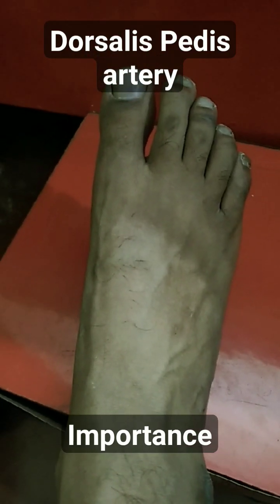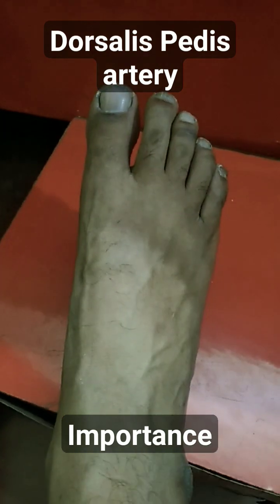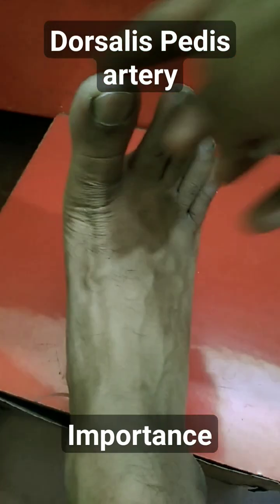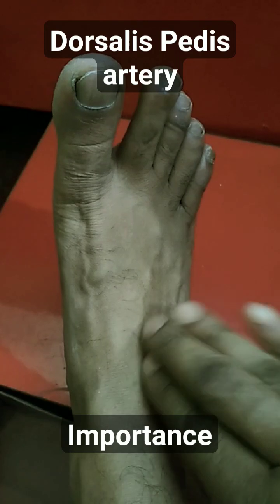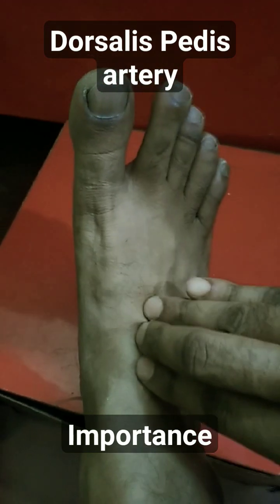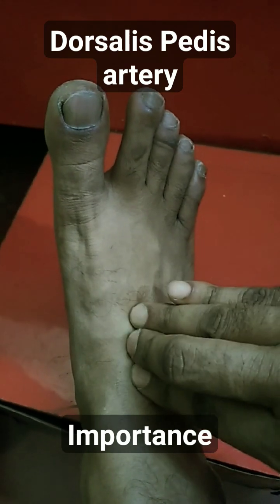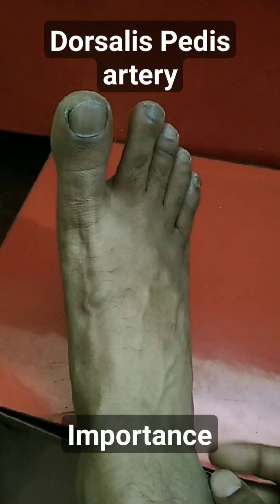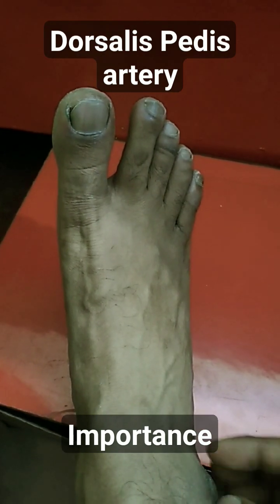Dorsalis pedis artery | Peripheral vascular disease | Raynaud's disease vs Buerger's disease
Peripheral artery disease like Raynaud's disease and Buerger's disease can be diagnosed by Pulsation of dorsalis pedis artery